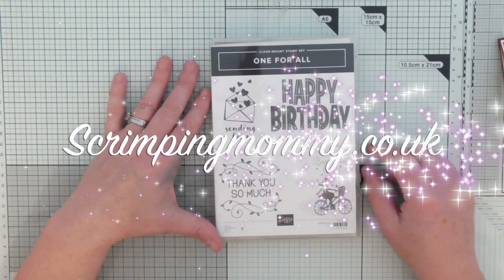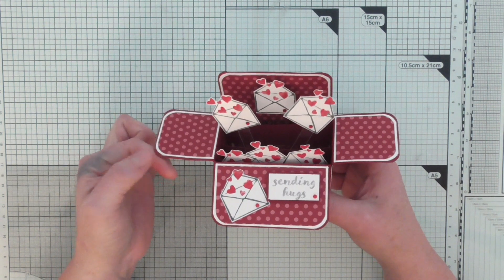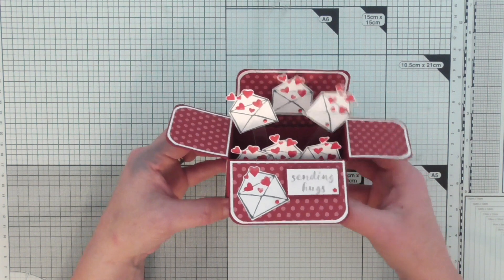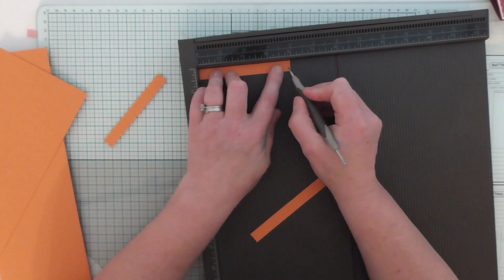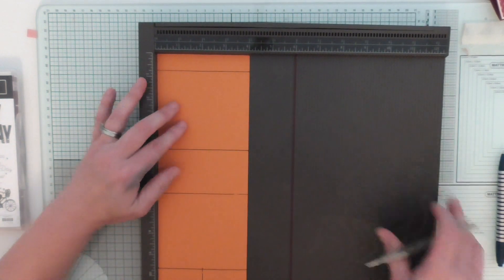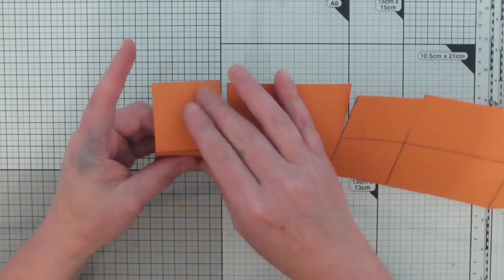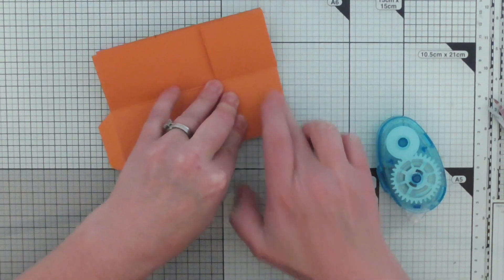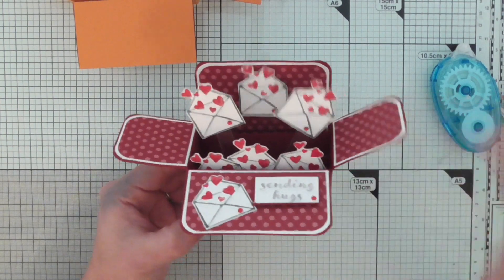Easy Box card tutorial